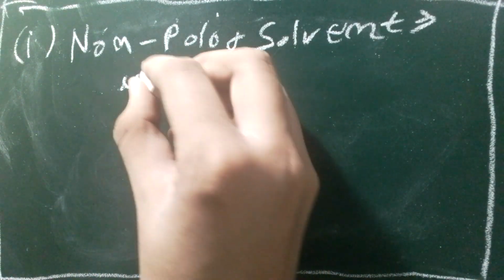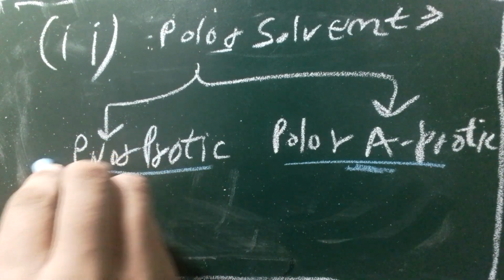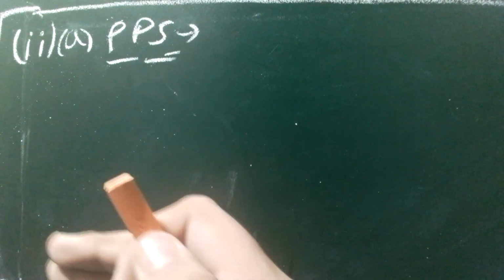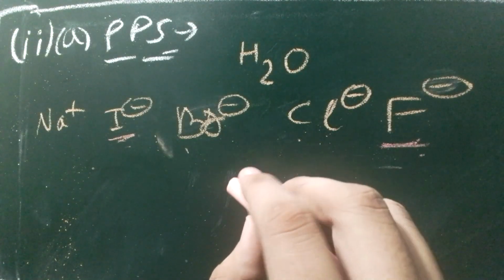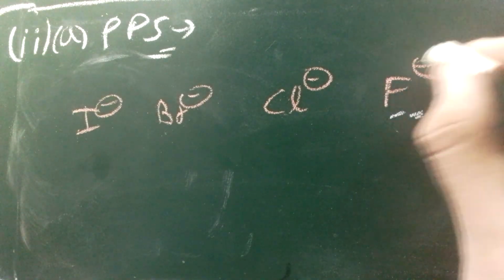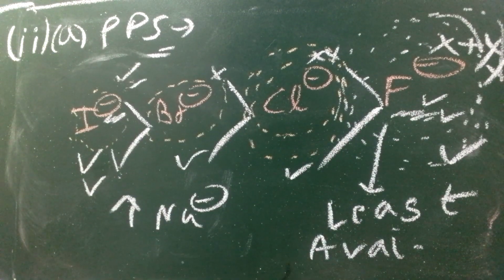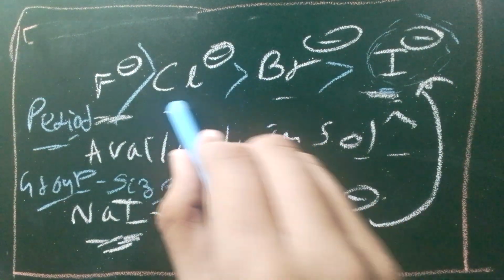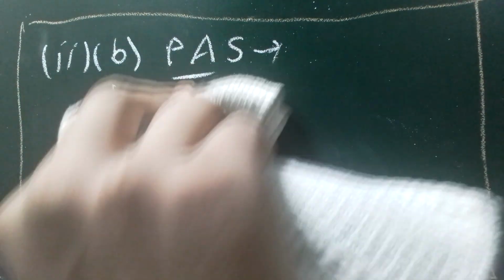Nucleophilicity in Different Solvents | Organic Chemistry!!